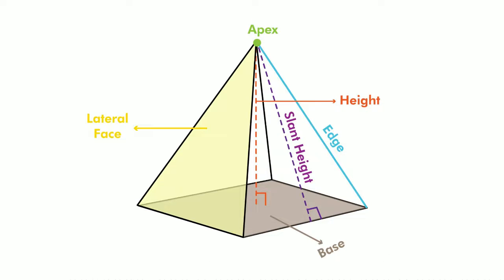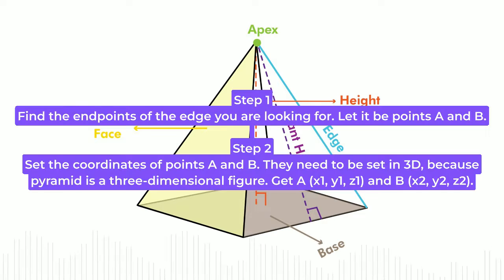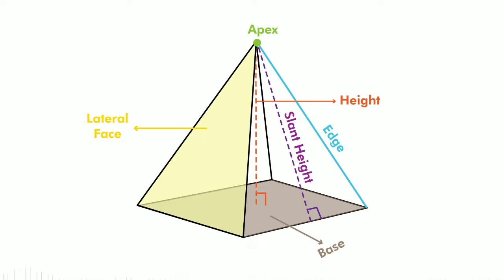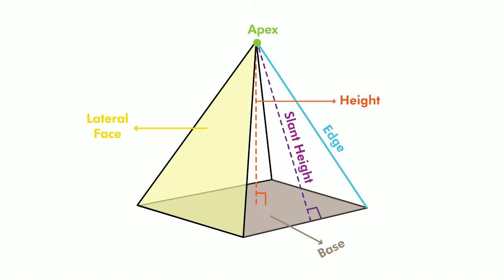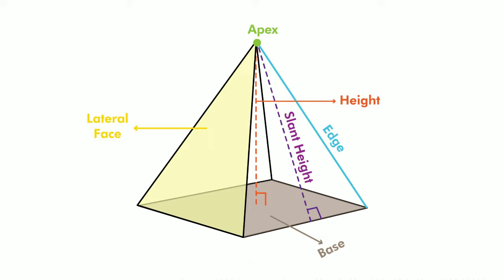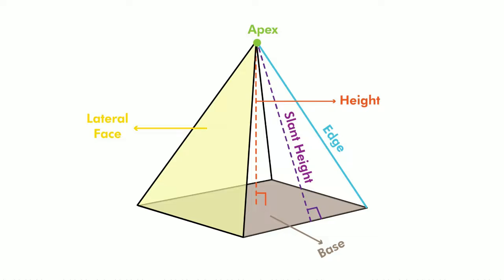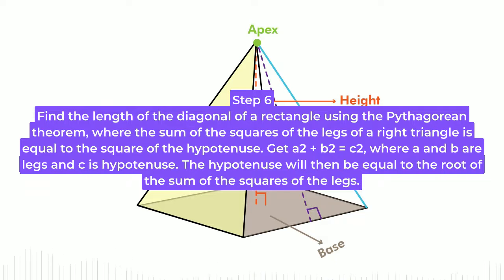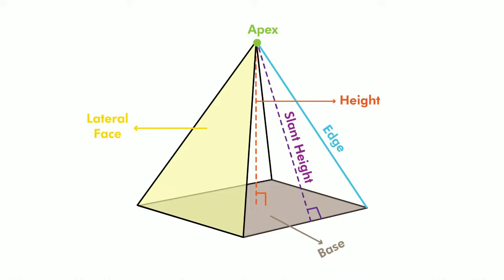How To Find The Length Of An Edge Of A Pyramid - science on youtube !!!